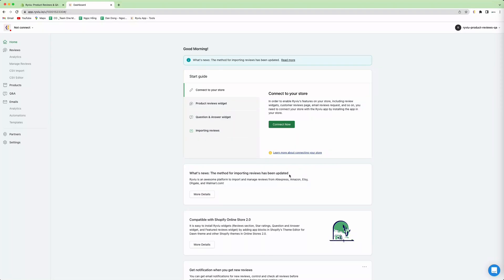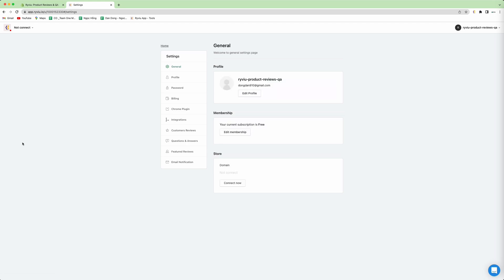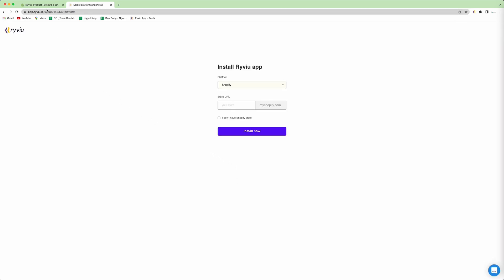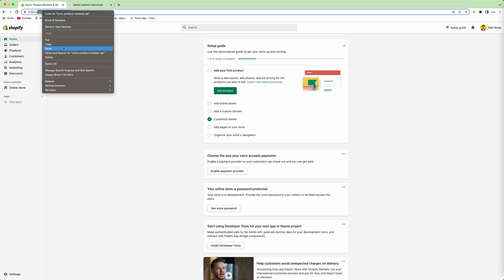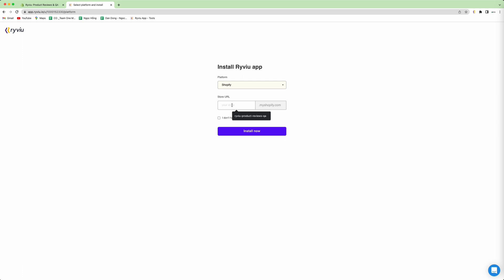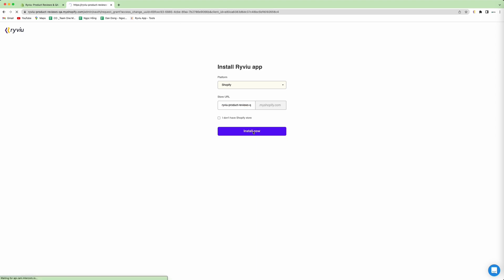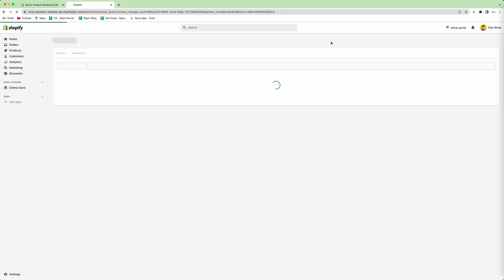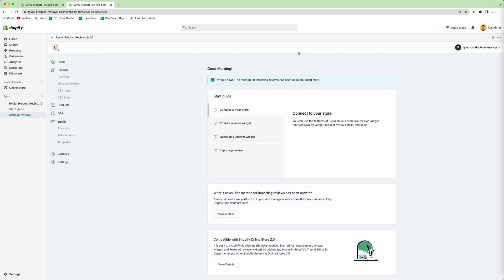Ryviu 2023 - How to install Ryviu App from Ryviu dashboard for Shopify store?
It only takes a few minutes to install Ryviu app via your Ryviu dashboard.

1. Access Settings on Ryviu dashboard and click on Connect button.
2. Add Shopify's Domain name to install Ryviu app
3. Click on the Install app button on Shopify admin

Ryviu: Aliexpress reviews app is a shopify product review app that can help you to import reviews from Aliexpress, Amazon, Etsy, and DHate which can help you drive traffic, boost your SEO, and increase sales.